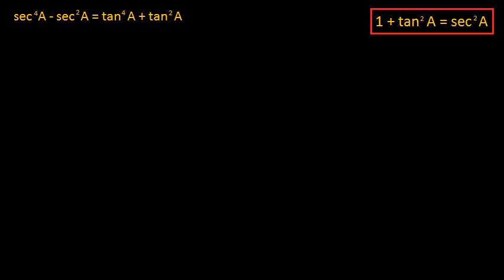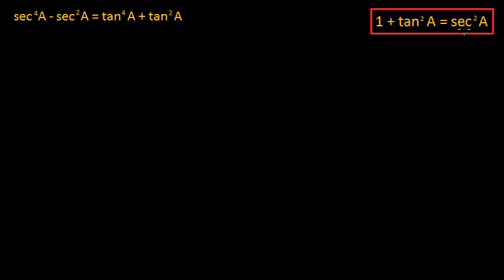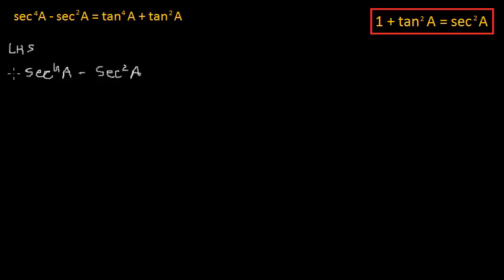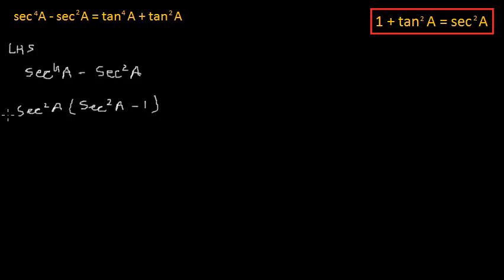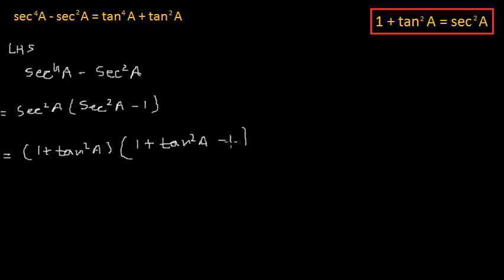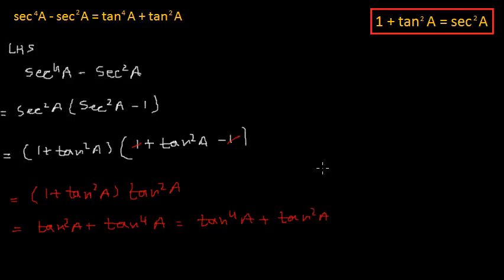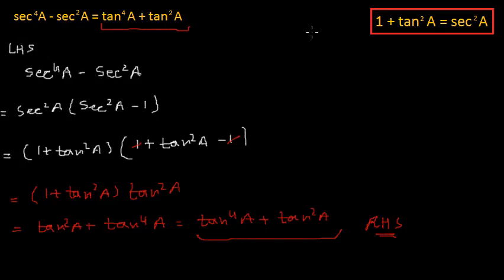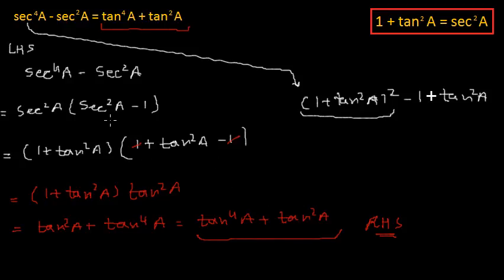Proving Equality : trigonometry : Solution using 1 + tan^2 A = sec^2 A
Identifing the pattern is very important in mathematics.. here in this problem we first identify the pattern and rearrange the the expression before substituting the required formulae in proving sec ^ 4 A - sec ^ 2 A = tan ^4 A + tan ^ 2 A